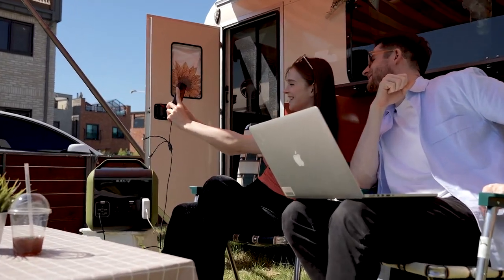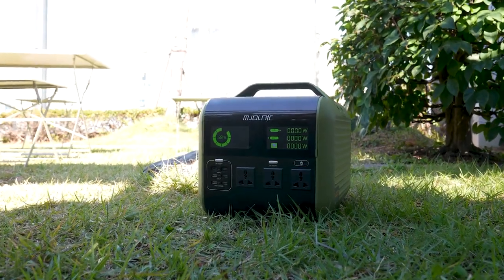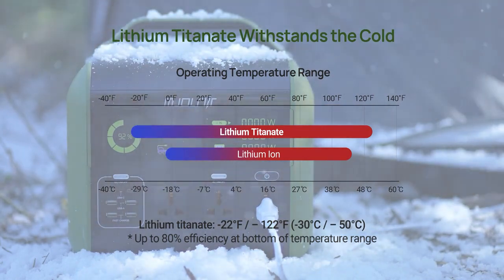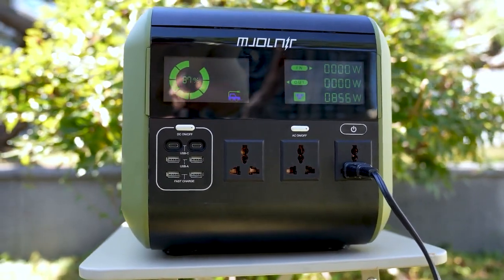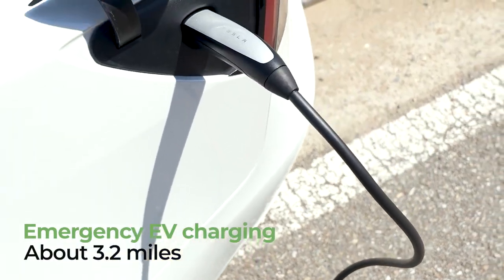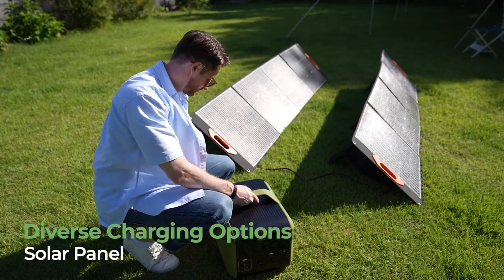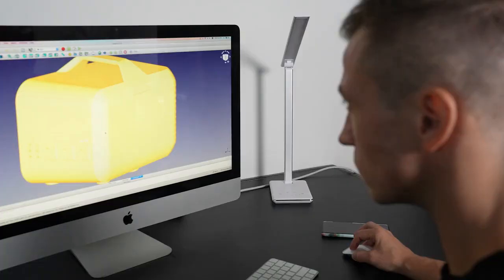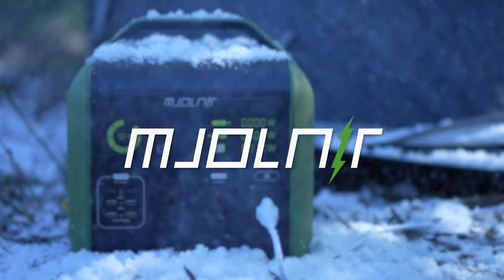Mjolnir – The world’s first Lithium-Titanate Power Station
What makes MJOLNIR and its technology so reliable?  MJOLNIR was developed by a team of professional engineers, with years of experience and know-how from electric vehiclesto the rechargeable battery industries.  Our top engineers have worked at companies like Apple, TESLA, Samsung, LG and Hyundai Motors.